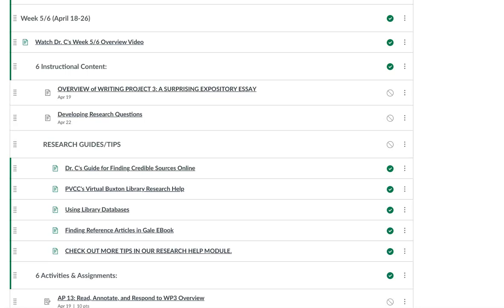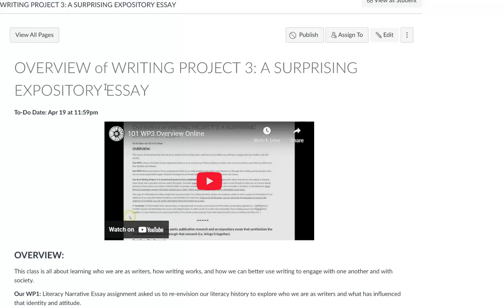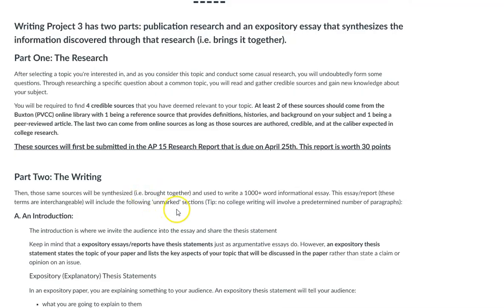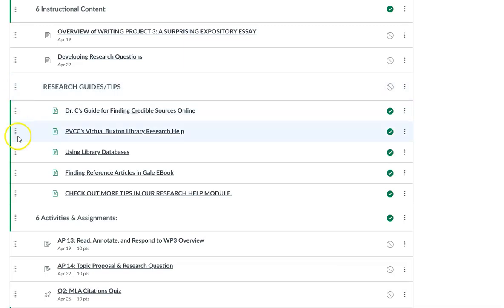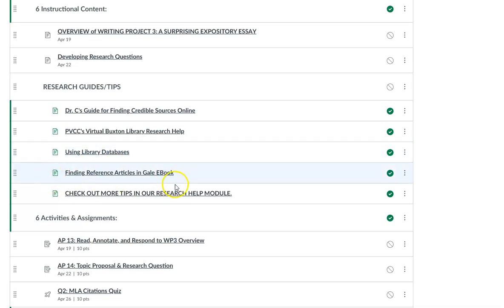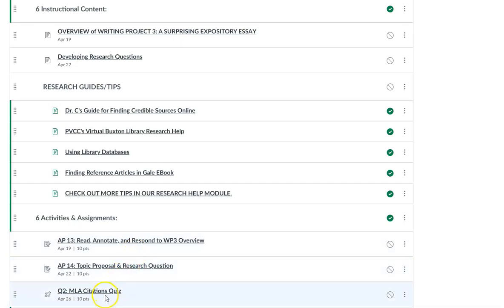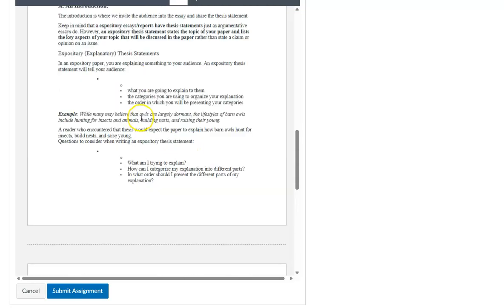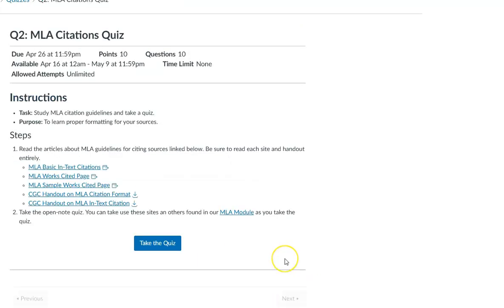101 Online Week 6 Overview F26